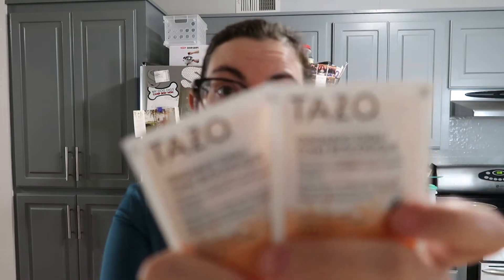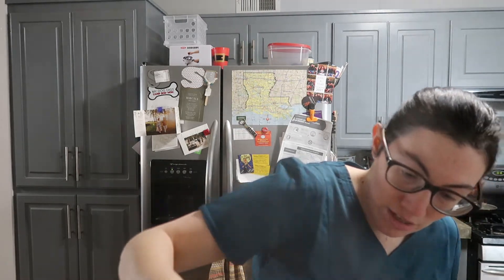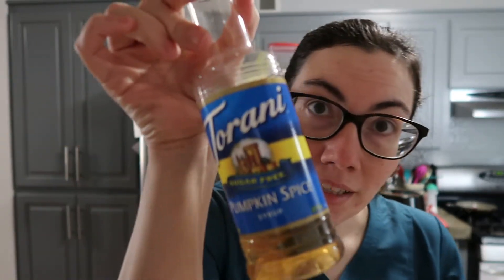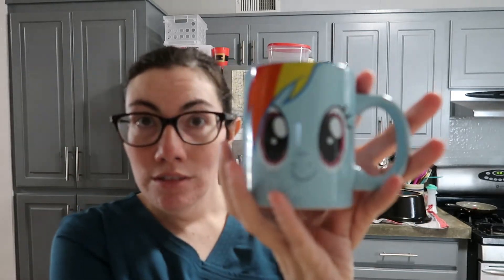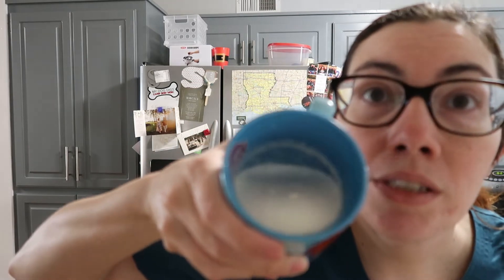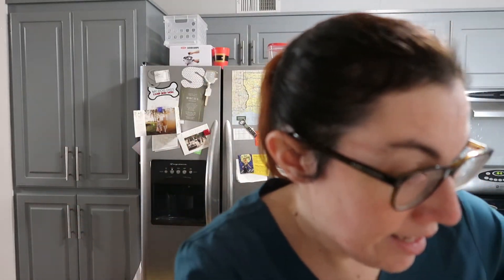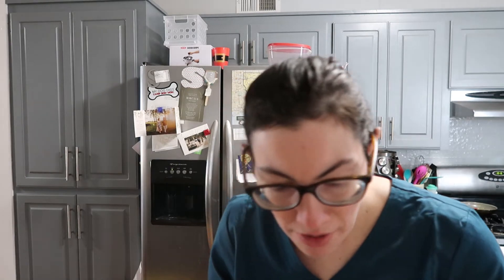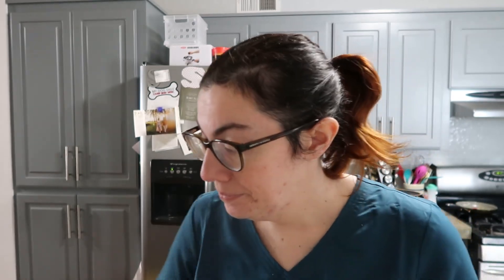Chai Iced Latte || Snack